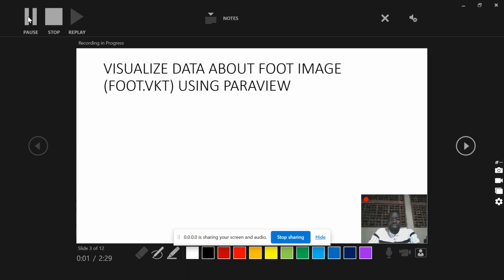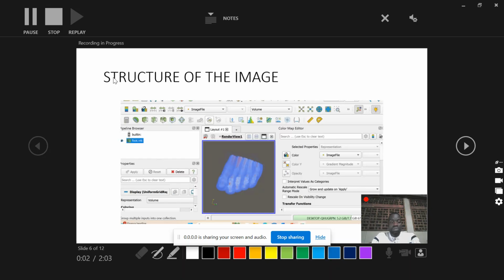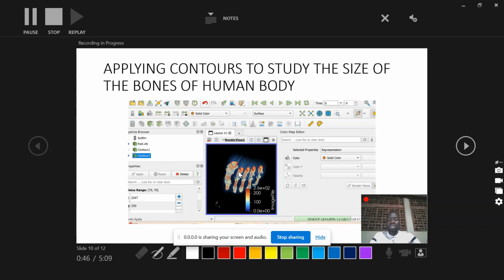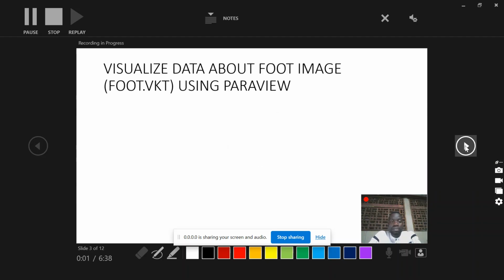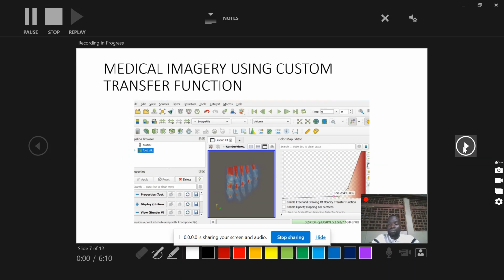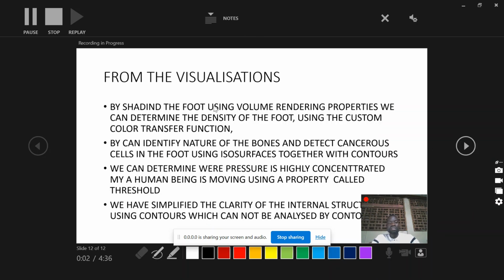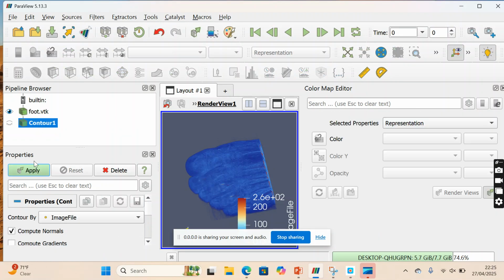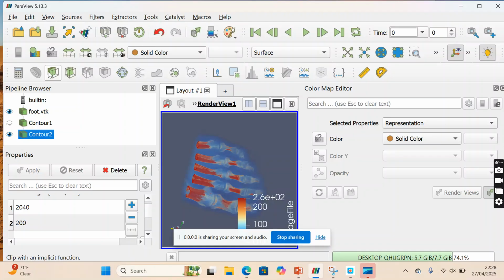foot.vtk (medical imagination)